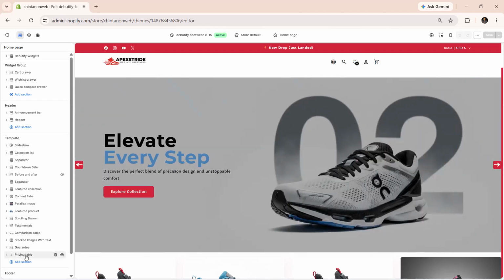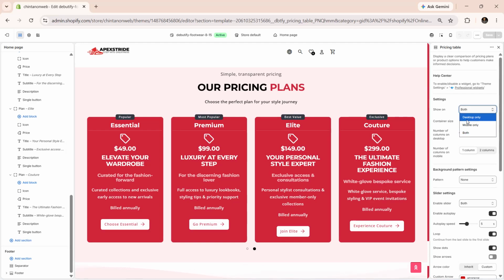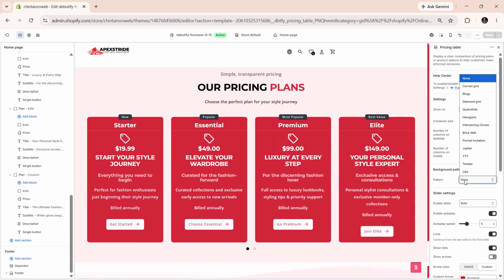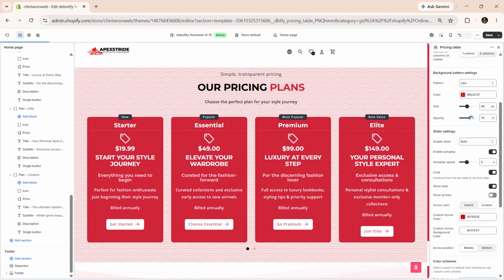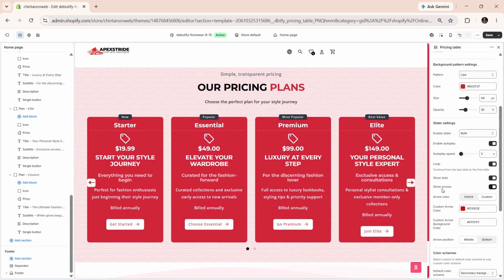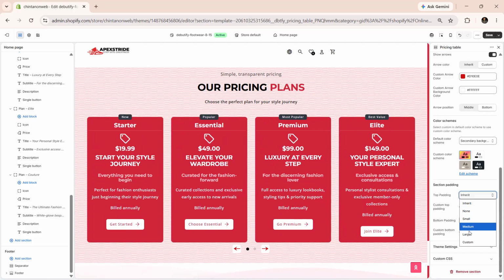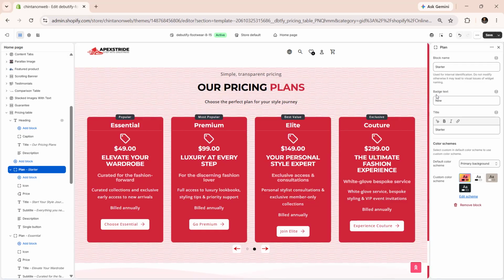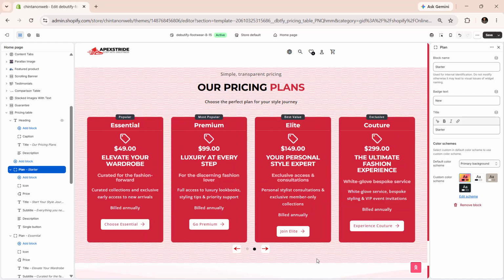Create High-Converting Pricing Tables with Debutify Theme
💰 Create professional pricing tables that help customers compare plans and make faster buying decisions with Debutify theme 8.15!

➺ In this tutorial, you'll learn how to set up and customize the Pricing Table Section in the Debutify Theme 8.15. Whether you're selling products, subscription plans, service packages, or bundles, this section makes it easy to showcase your pricing in a clean, attractive comparison layout.

🎥 In this video you'll learn how to:

✅ Enable the Pricing Table widget
✅ Add the Pricing Table section to your template
✅ Configure desktop and mobile layouts
✅ Adjust container size and column settings
✅ Apply beautiful background patterns
✅ Customize pattern colors, size, and opacity
✅ Enable and customize the slider
✅ Configure autoplay, looping, arrows, and navigation dots
✅ Customize arrow styles and positioning
✅ Apply color schemes and spacing options
✅ Create pricing plans using Plan Blocks
✅ Add badges, plan titles, pricing, descriptions, icons, images, and buttons
✅ Build a fully customized pricing comparison table

🎯 Perfect for:

➜ Shopify merchants
➜ Ecommerce brands
➜ Service businesses
➜ Subscription products
➜ Product bundles
➜ Membership plans

💙 Happy customizing with Debutify!

Tools I recommend:
AI

🔧 AI Tools Featured:
• .Storedomains →